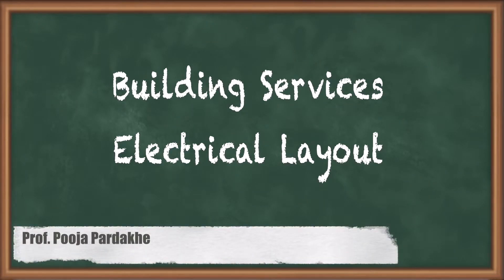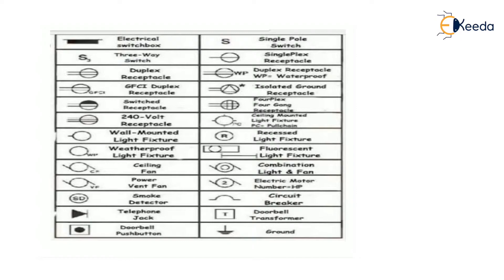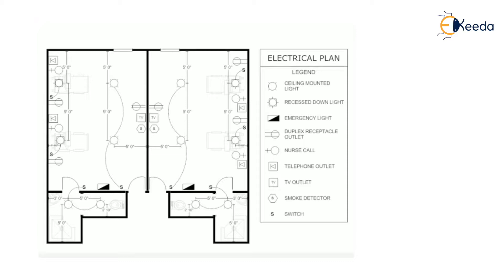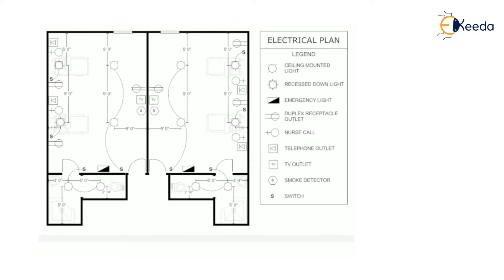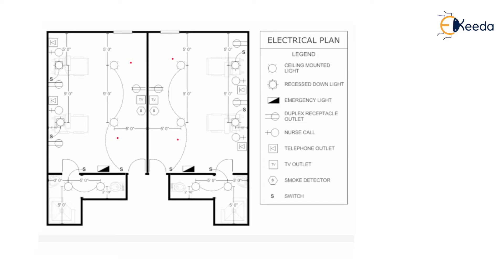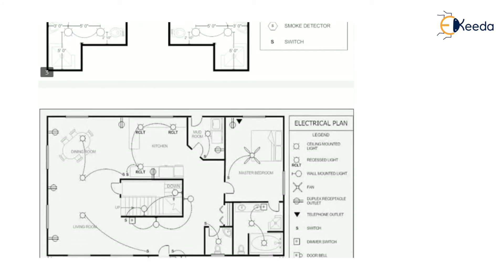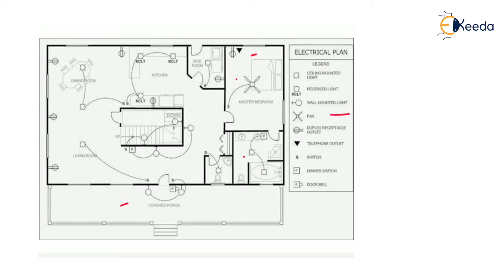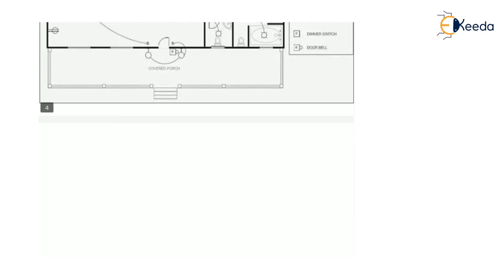Building Services: Electric Layout - Building Design and Drawing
Subject - Building Design and Drawing

Video Name - Building Services: Water Supply and Sanitary Layout

Chapter - Components and Services of a Building

Faculty - Prof. Pooja Pardakhe

Access the Complete Playlist of Subject Building Design and Drawing  -

Happy Learning